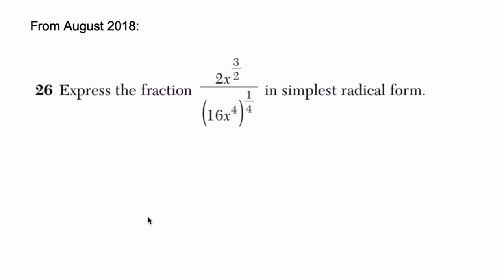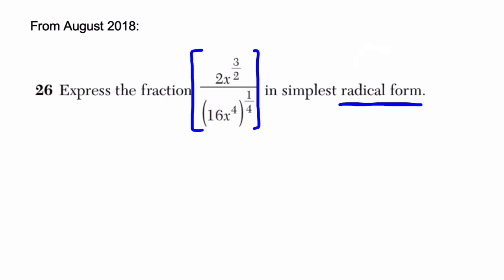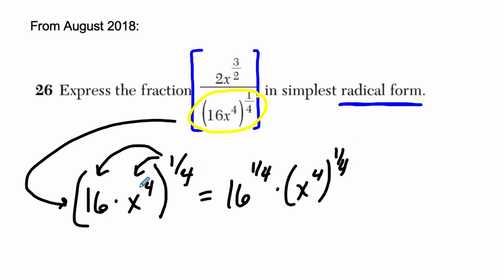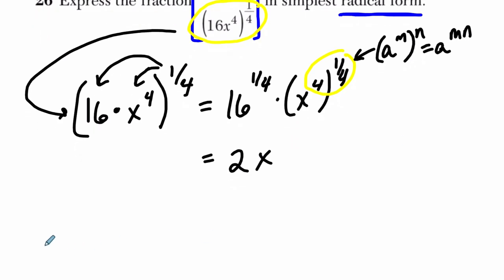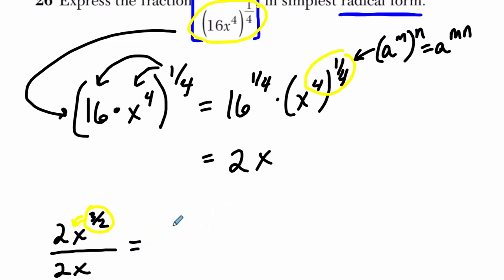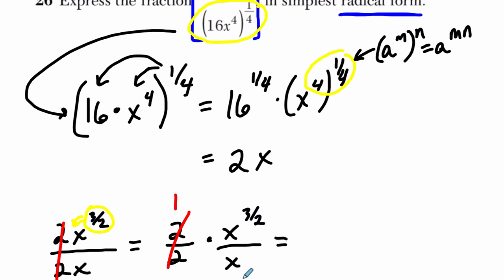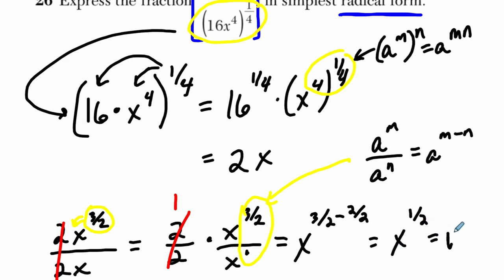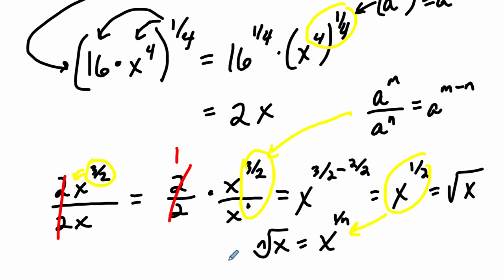Algebra 2 Regents August 2018 #26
In this video, we work through a rational exponents example from the August 2018 Algebra 2 Regents exam.